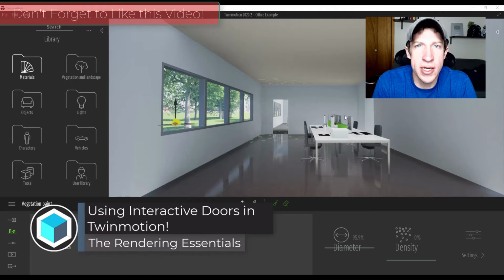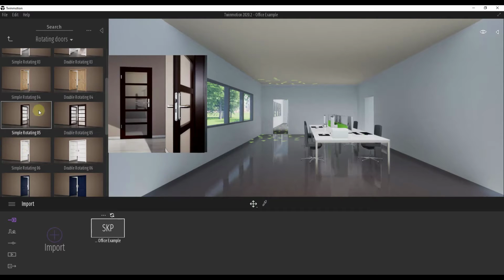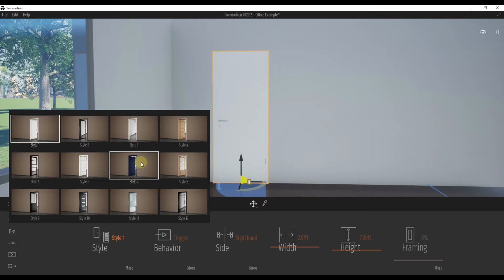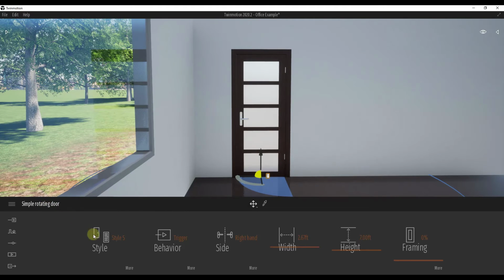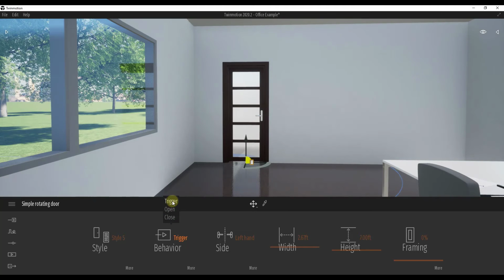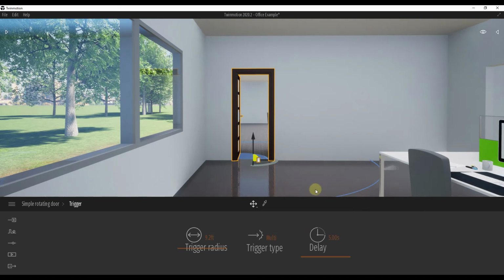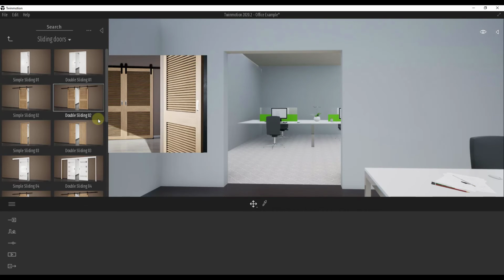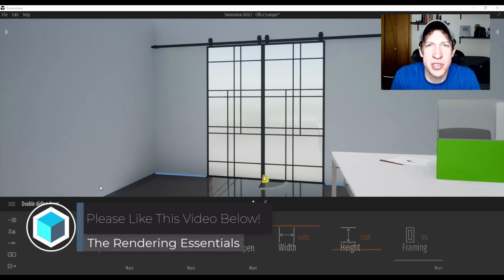Twinmotion INTERACTIVE DOORS Tutorial! Smart Doors for Rendering!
In this video, learn to use the interactive doors that were added to Twinmotion 2020 to quickly add, customize, and animate smart doors inside your Twinmotion renderings!

TIMESTAMPS
0:00 - Introduction
0:19 - Interactive door library location in Twinmotion
0:46 - Adding doors from the library into your model
1:34 - Adjusting and placing doors
3:30 - Setting door animations with behaviors
5:06 - Using double doors from the library
5:47 - Using Sliding Doors from the library